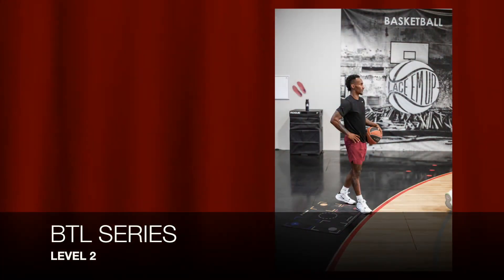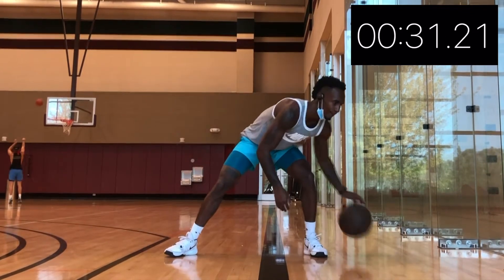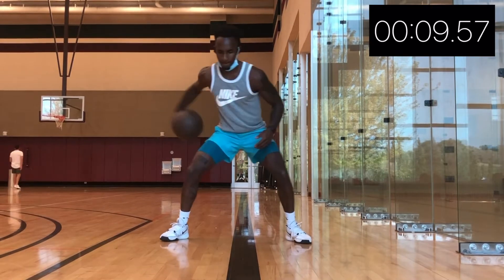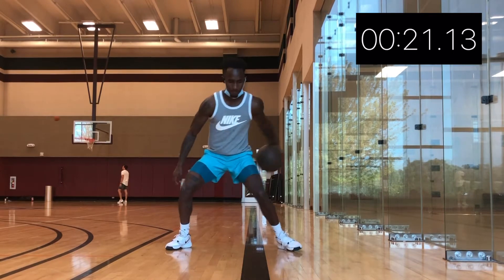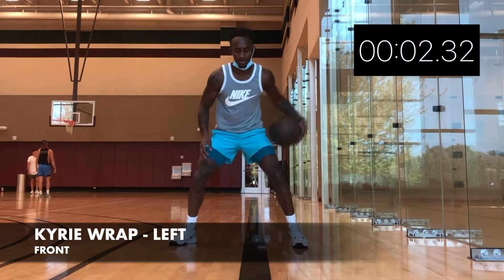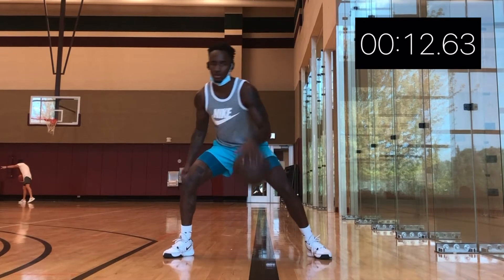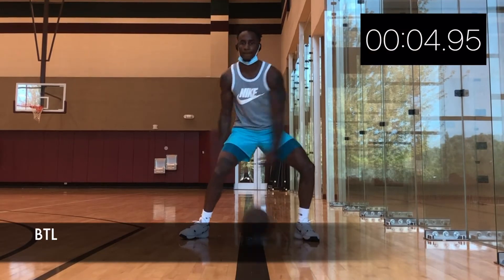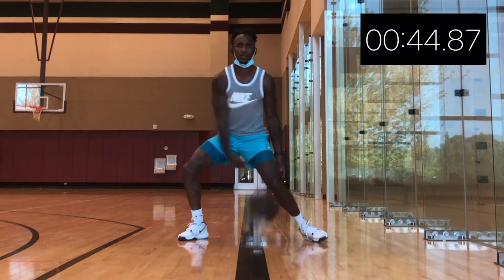LEVEL 2 BTL SERIES - BECOME A BETTER BALL HANDLER W/BRANDON SLY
IN THE LAB BTL SERIES LEVEL 2
There are a lot of hoopers who want to become better ball handlers, get a basketball, find some space and lets put this work in together.

*Video reaches 200 views and 5 comments I'll post LEVEL 3*